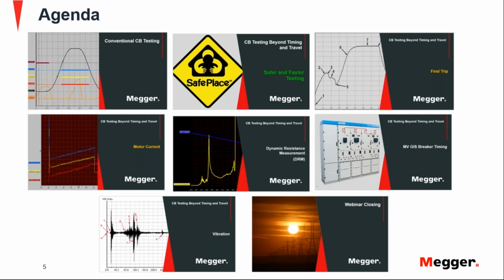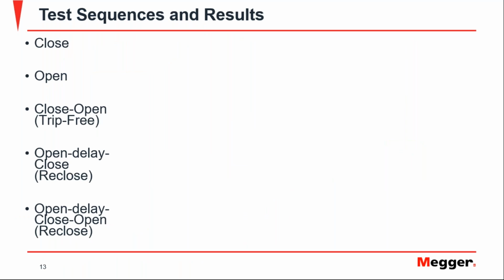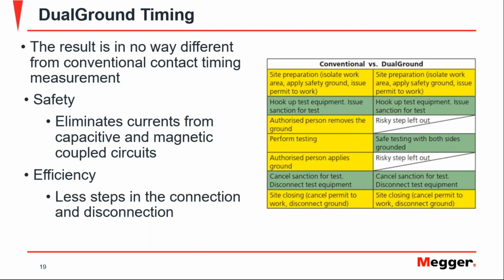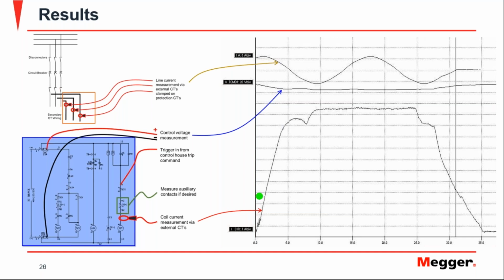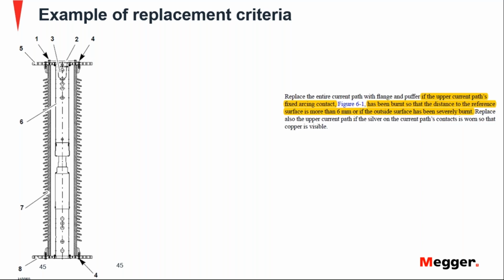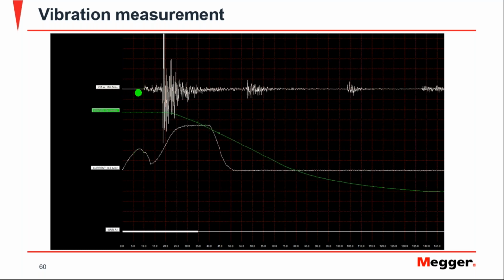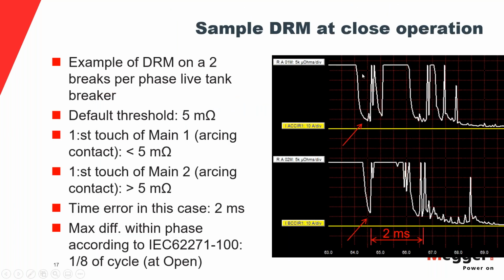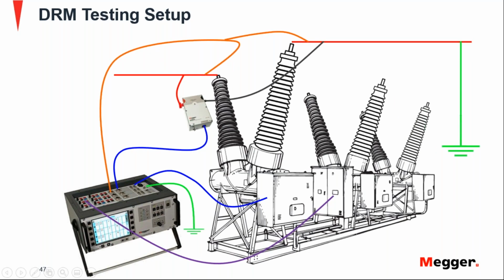MV and HV Circuit Breaker Testing beyond Timing and Travel Measurements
A circuit breaker analyzer is a powerful instrument, which depending on the configuration and the accessories can be used for  different tests and more advanced than timing and travel. This presentation will discuss tests that like first trip, motor current, dynamic resistance measurement, dual ground, tests on MV and HV GIS and vibration, all of which can be used for an advanced or more efficient assessment of a circuit breaker.